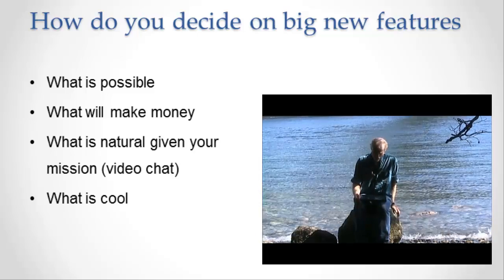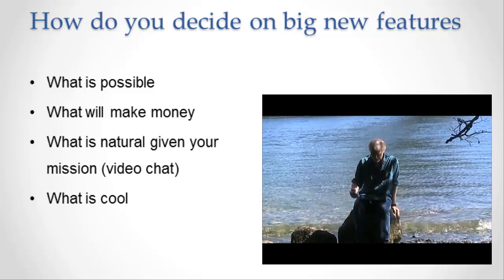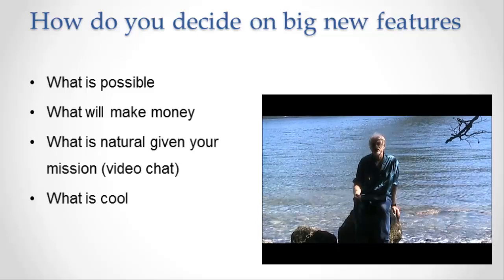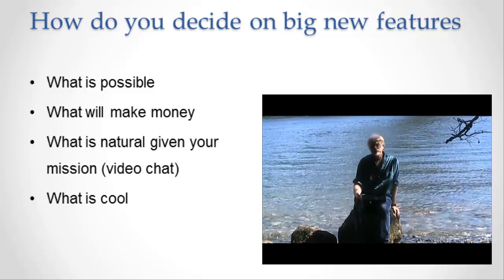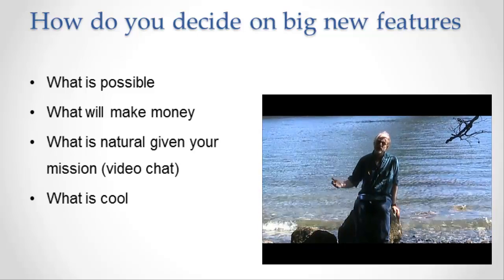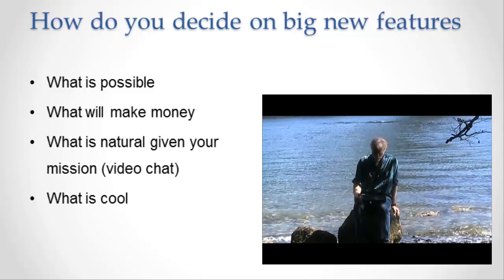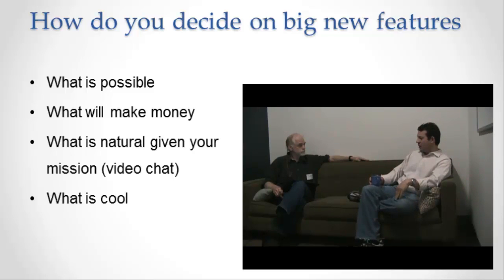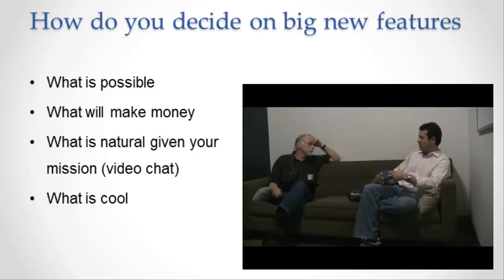Deciding on Big Features